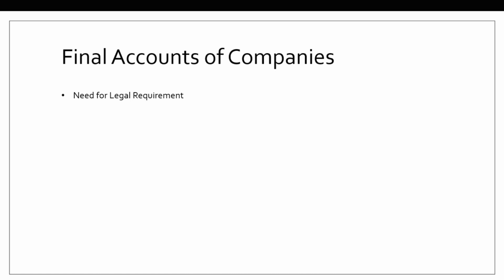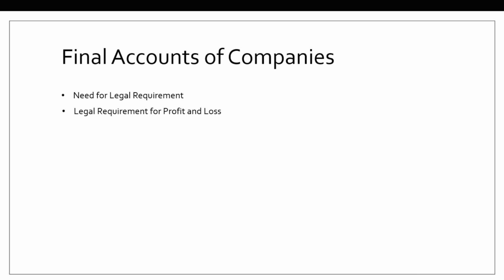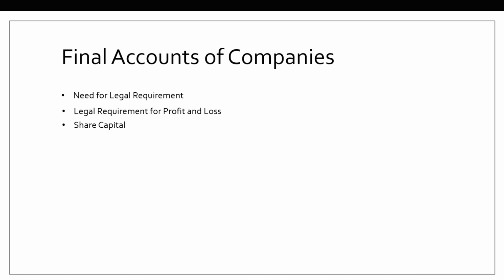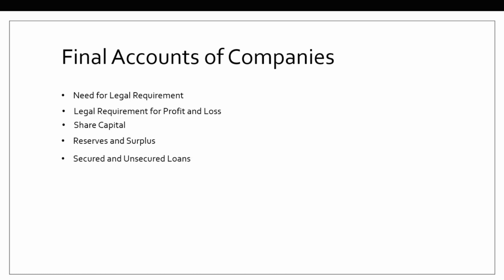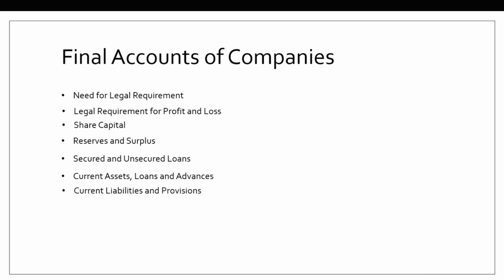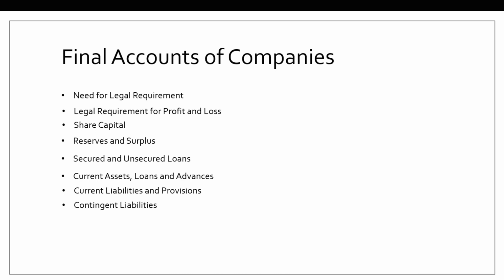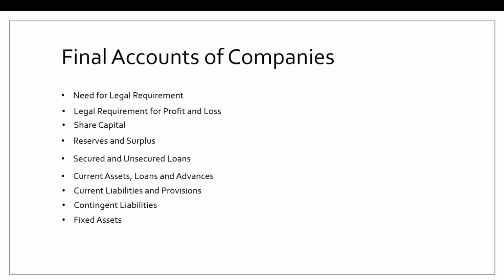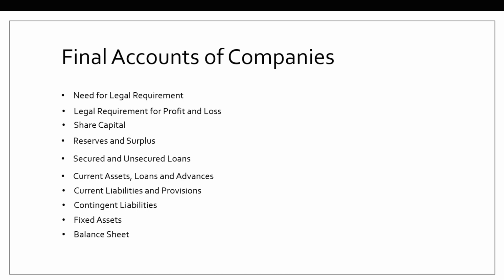Final Account of Companies